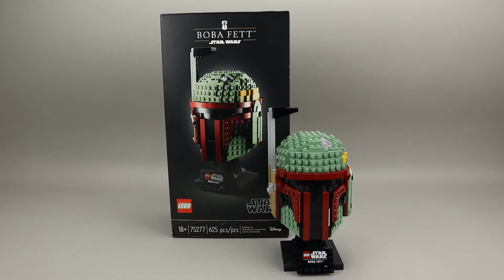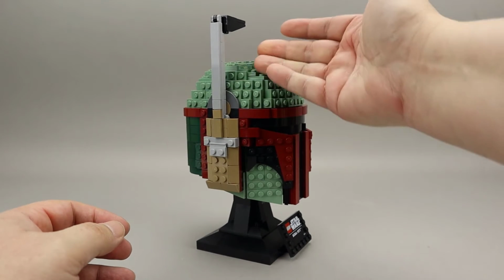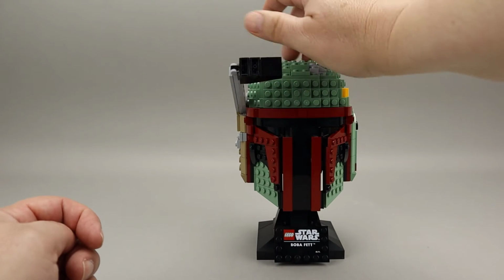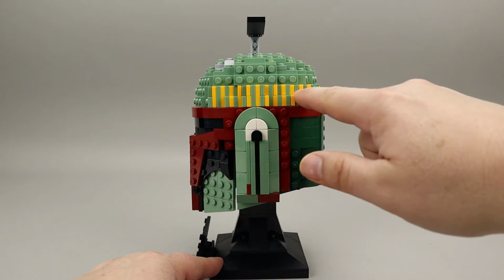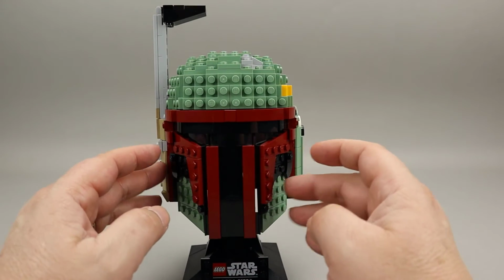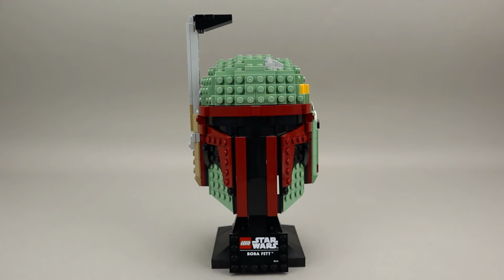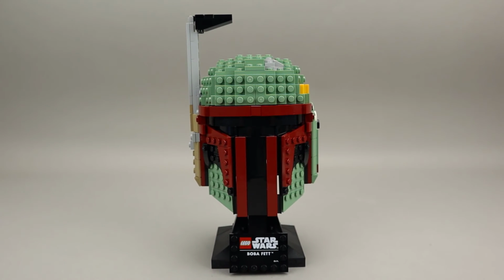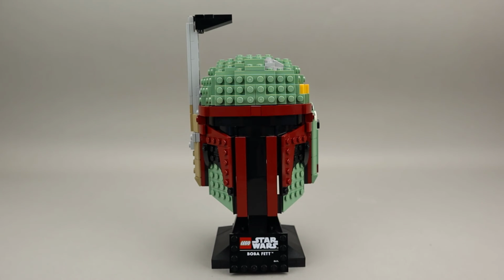LEGO Boba Fett Helmet review set 75277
LEGO Star Wars Helmet series, Boba Fett. This is set 75277 was released in March 2020.